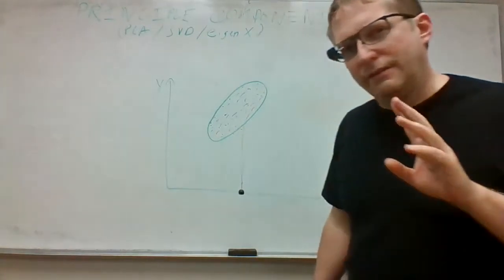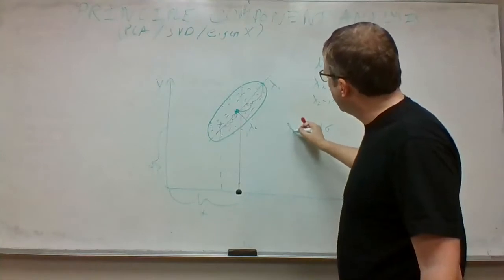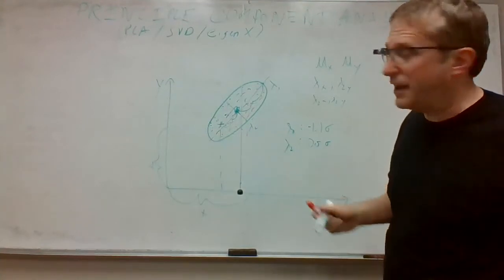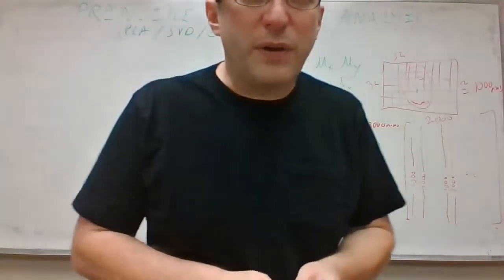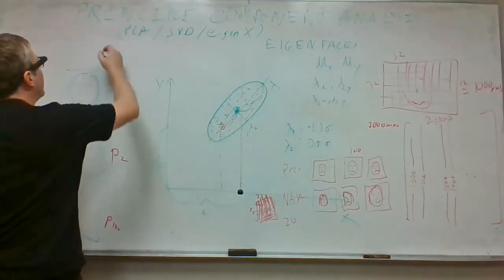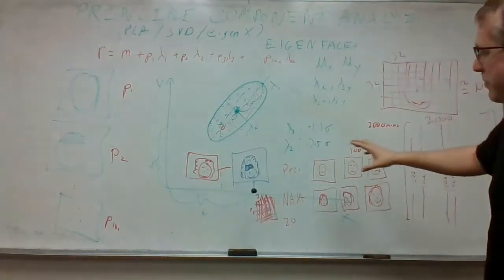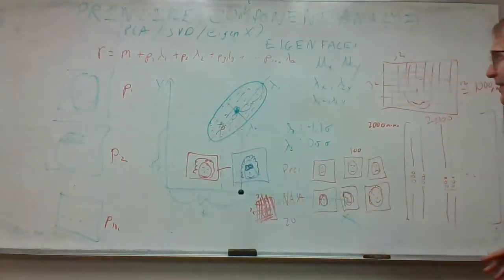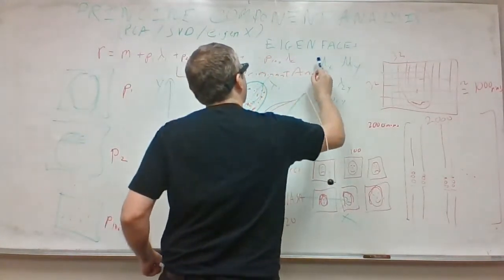Thad's Office Hours 10/31